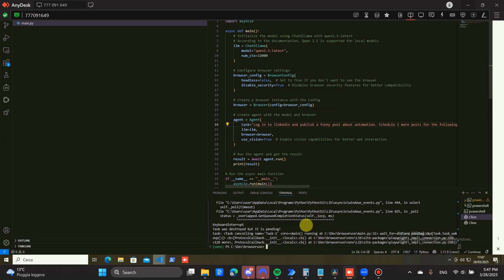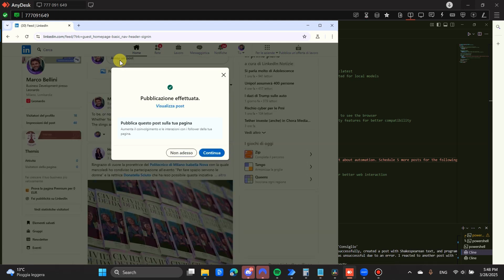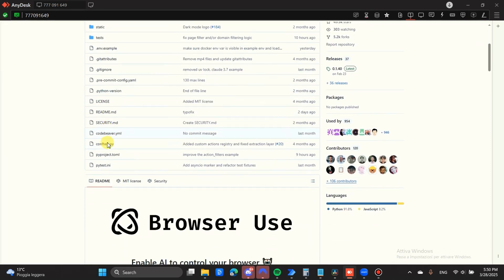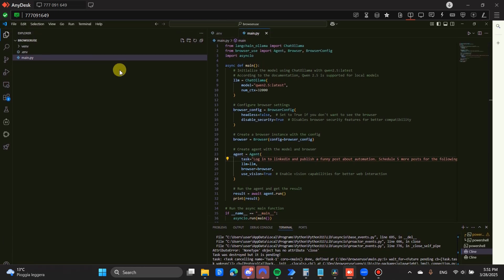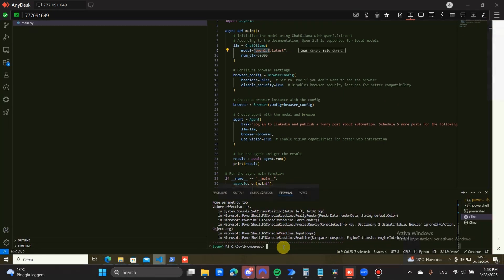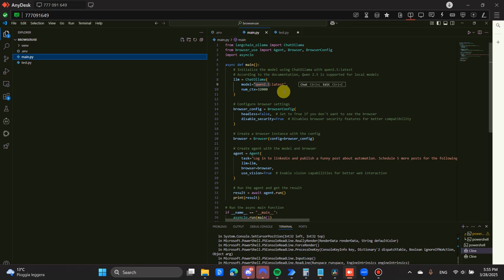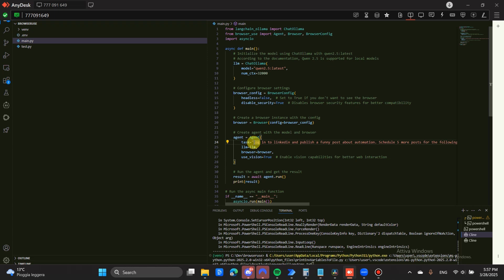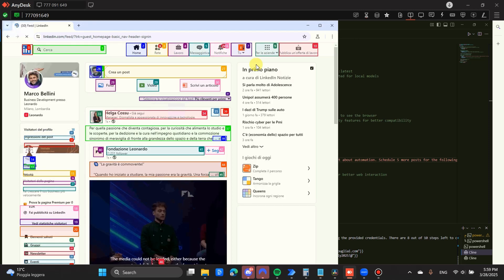Run AI Agent Locally! (BrowserUse + Olama Tutorial) - FREE & NO API!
🚀 Run a Powerful AI Agent LOCALLY! (BrowserUse + Olama Tutorial) - FREE & NO API Costs! 🚀

Want to automate tasks in your web browser using AI without relying on expensive external APIs? This tutorial shows you exactly how to set up and run a local AI agent using BrowserUse for automation, powered by Olama and a locally downloaded Large Language Model (LLM) like Quen 2!

Learn step-by-step how to:

Install the correct Python version (3.11) and set up a virtual environment.
Install and configure the BrowserUse library for AI-driven browser automation.
Install Olama to easily manage and run powerful LLMs on your own computer.
Download and use efficient local models like Quen 2 (works without high-end GPUs!).
Write a Python script to connect BrowserUse with Olama.
Configure your local AI agent's settings and model.
Write effective instructions to guide your local AI agent in automating browser tasks.
Understand the benefits: Save money on API calls, enhance privacy, and have full control!
This guide makes setting up a local AI agent accessible, even if you're not an expert coder. Take control of your browser automation with the power of local AI!

▶️ GET THE CODE:
The example Python script is available on our Discord server!

TIMESTAMPS:
0:00 - Intro: Local AI Agent Demo
0:12 - Goal: AI Agent Running Locally with Olama & BrowserUse
1:16 - Recommended Local Model: Quen 2
1:59 - Prerequisites: Python & VS Code
2:05 - How to Install Python 3.11
3:25 - Setting Up a Python Virtual Environment
4:17 - Activating the Virtual Environment (& Fixing Errors)
4:56 - Installing the BrowserUse Library (pip install)
5:29 - Installing & Setting up Olama
5:58 - Downloading a Local LLM via Olama (olama pull ...)
6:37 - Finding BrowserUse + Olama Code Example
7:34 - Creating Your Python Agent Script
8:19 - Code Breakdown: Configuring BrowserUse with Olama
8:58 - Tip: Writing Detailed Instructions for the Agent
10:30 - Running the Local Agent & Key Benefits (No API Costs!)
11:06 - What To Automate Next? & Outro

👍 Found this useful? Hit LIKE!
💬 Share your IDEAS for this tech in the COMMENTS!